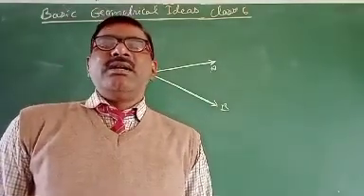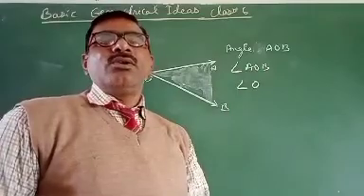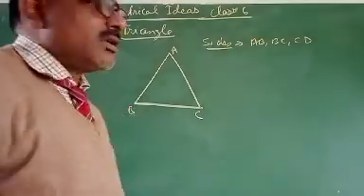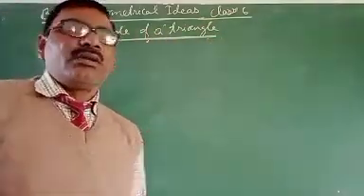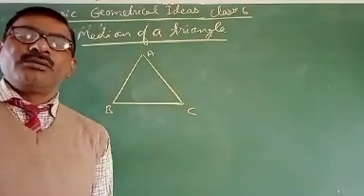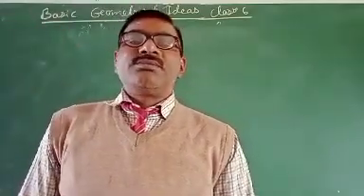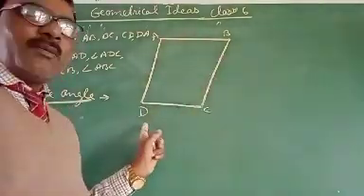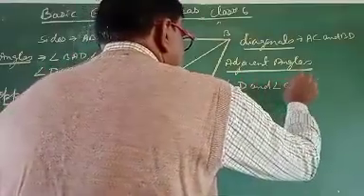chapter 4 part 2 maths by umesh sir